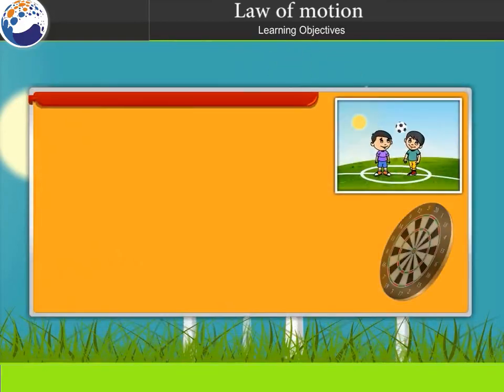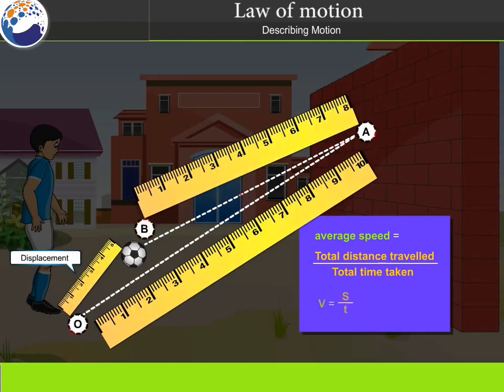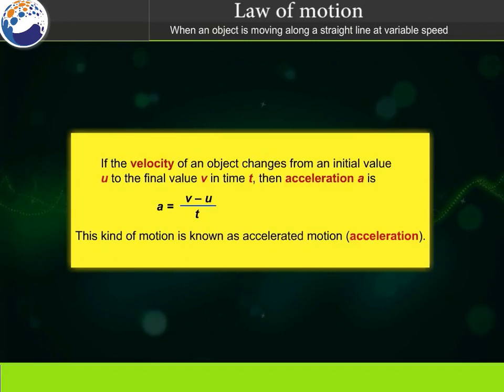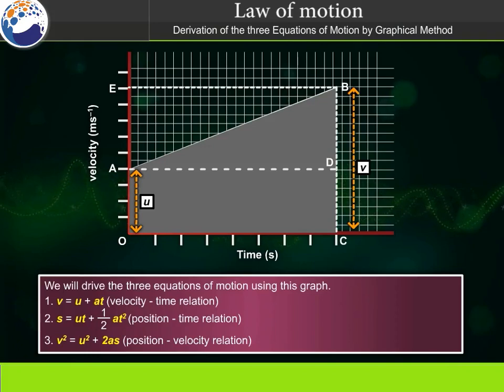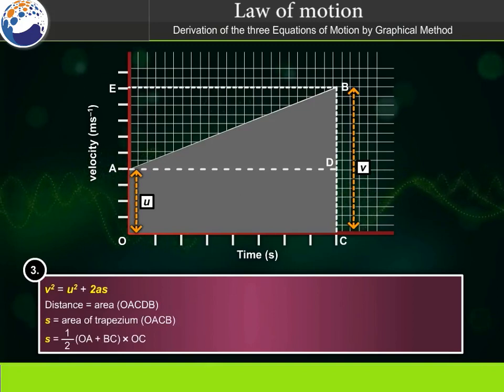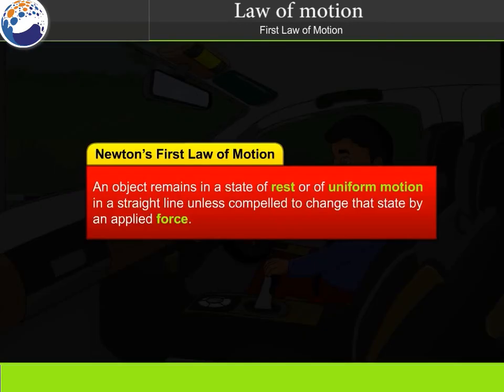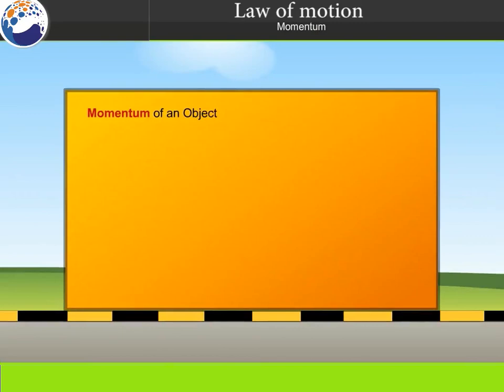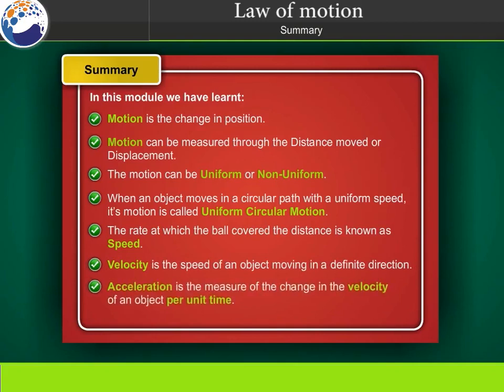Chap-1 Laws of motion | Class- 9 Science & Technology |MH State Board | Best Animated Video